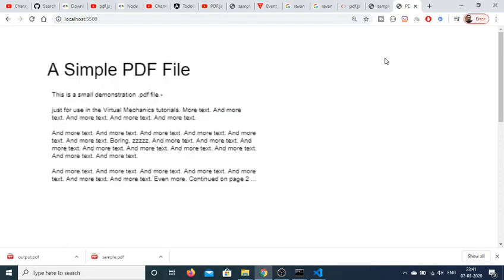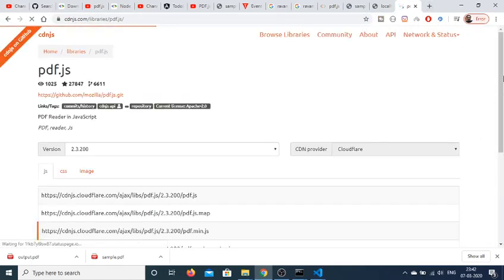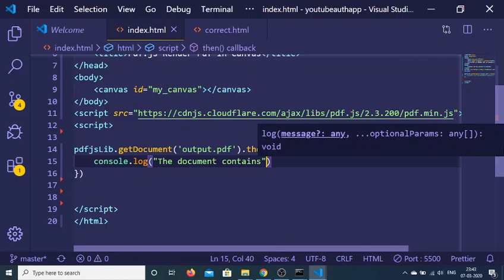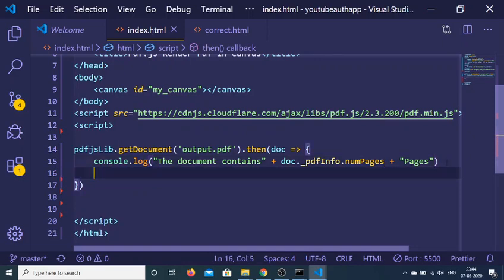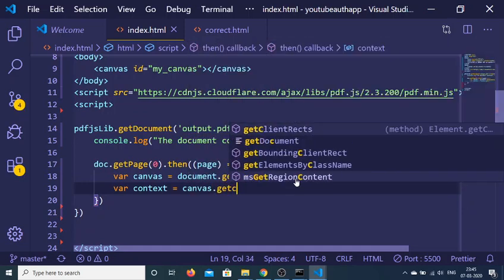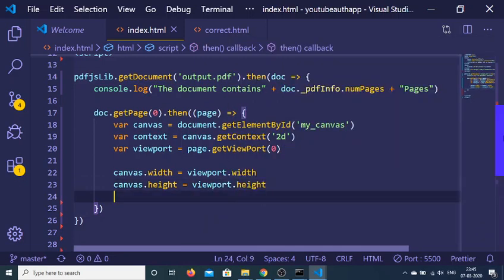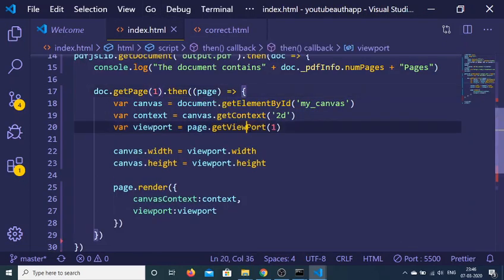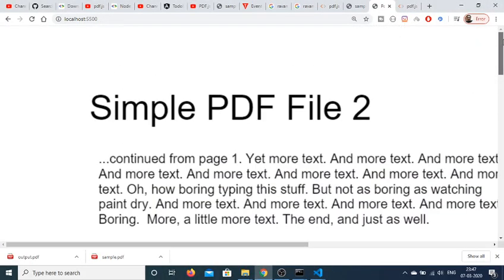PDF.js Tutorial Render PDF files on HTML5 Canvas